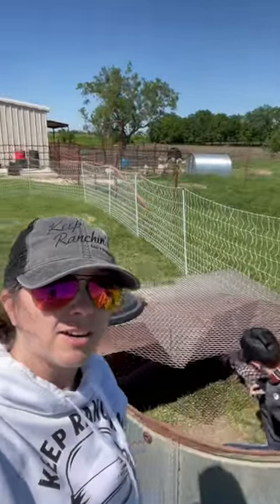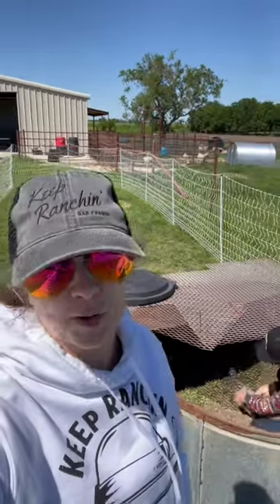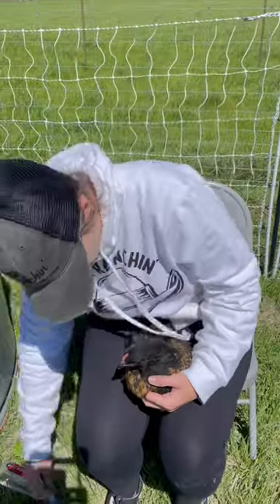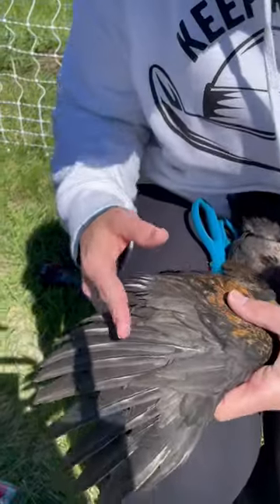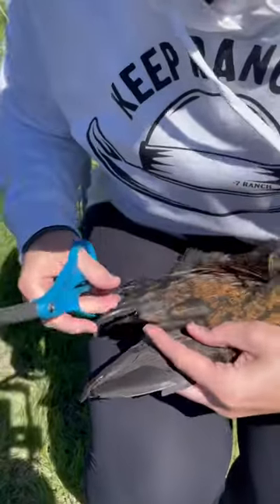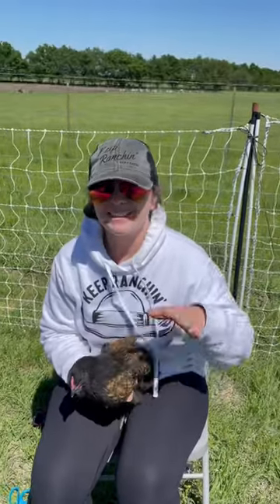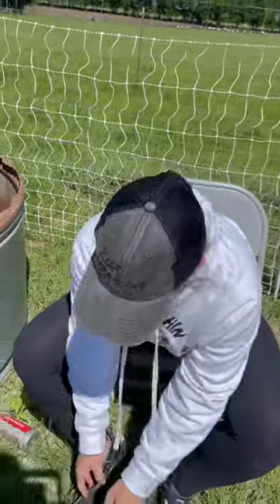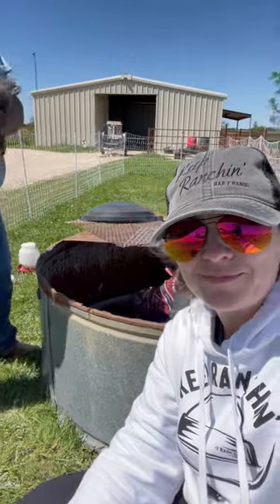We clipped our chickens wings so they couldn’t fly out of the @premier1supplies Poultry Net.